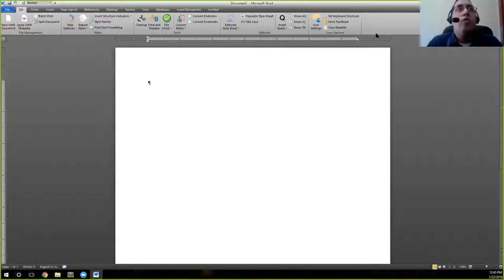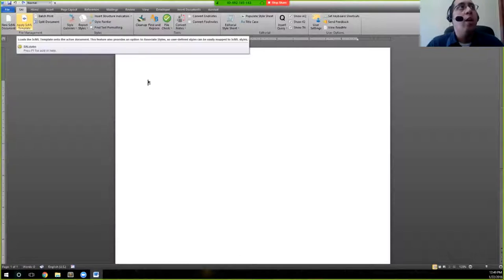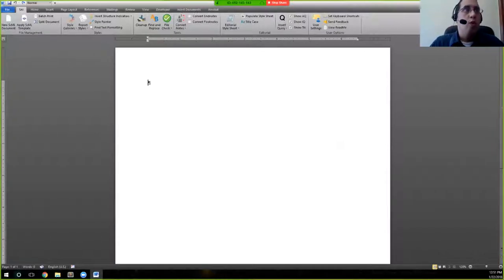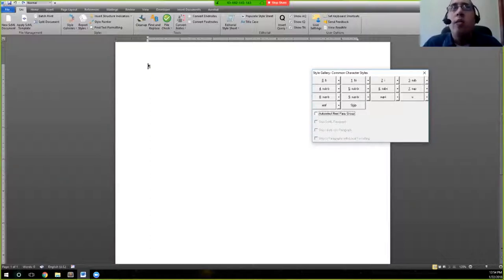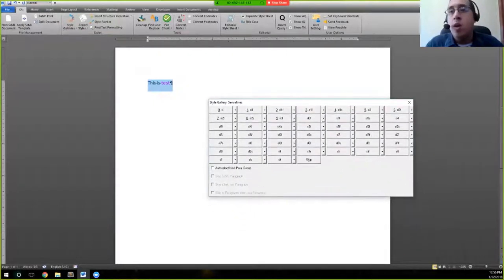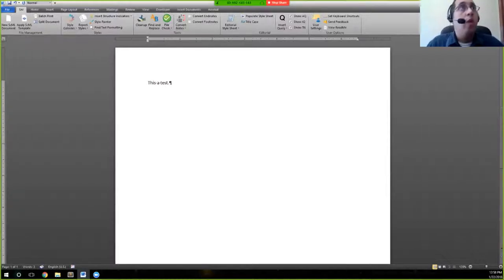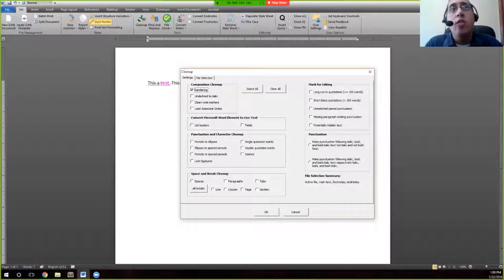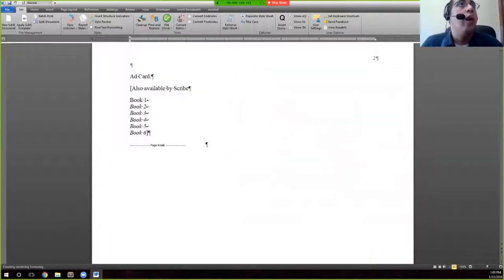SAI Tools 1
This video reviews the functions of the various tools available through the SAI. The tools of the “File Management” and “Styles” panes are covered in detail, and the video closes with an introduction to the Cleanup tool in the “Tools” pane.